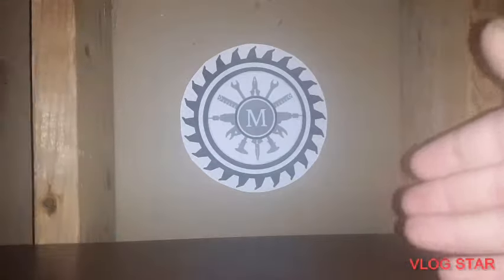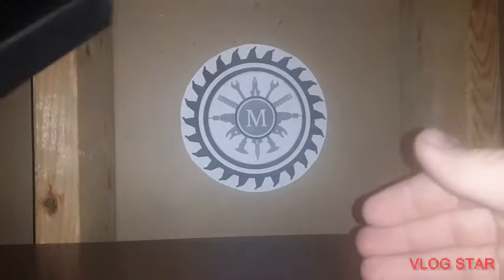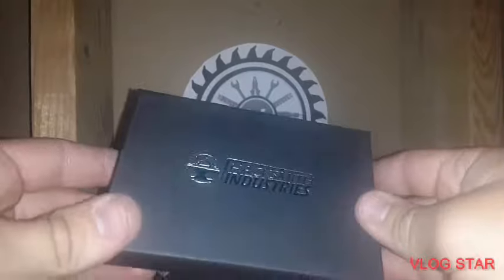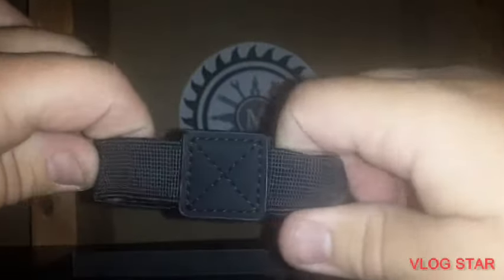Review on the hacksmith wallet